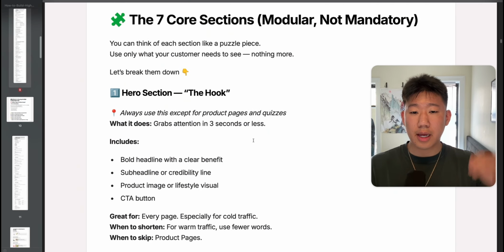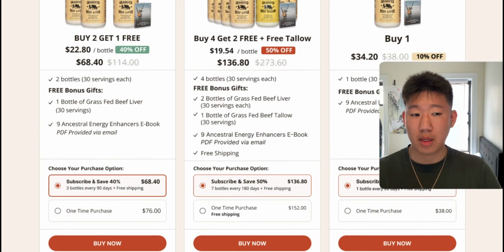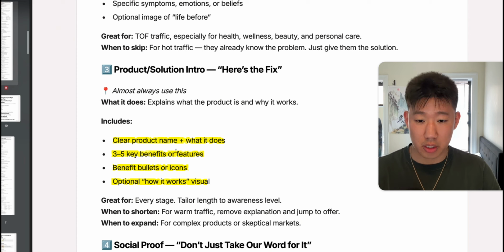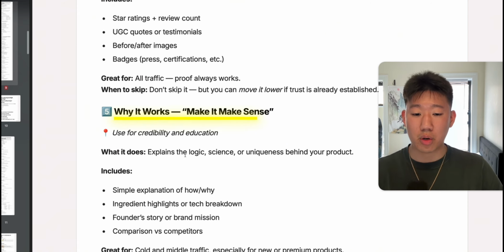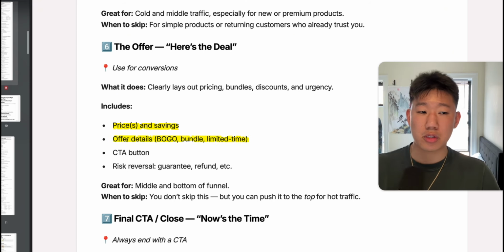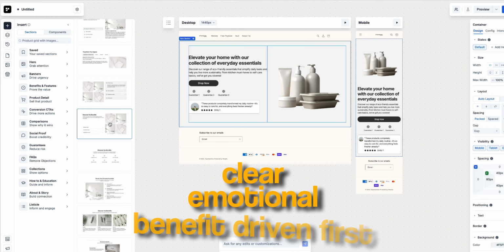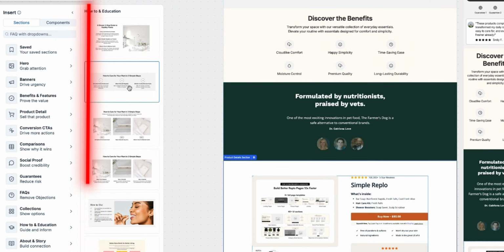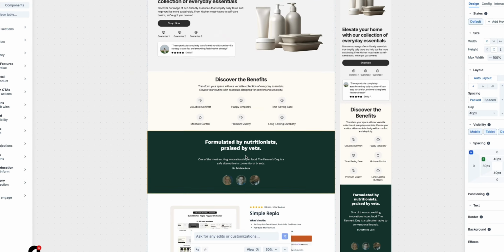How to Build a Custom Shopify Landing Page in Replo (Start to Finish)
Summary: In this video, I walk you through how to build a custom Shopify landing page using Replo from start to finish. Whether you're new to Shopify or just looking to create high-converting landing pages fast, I'll show you exactly how I do it step-by-step.